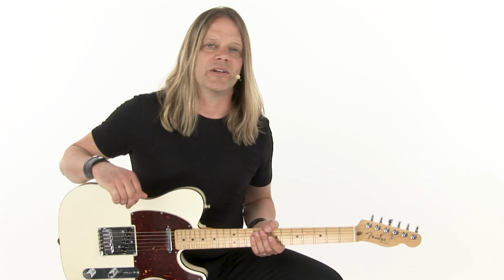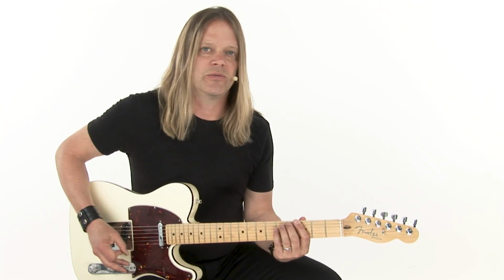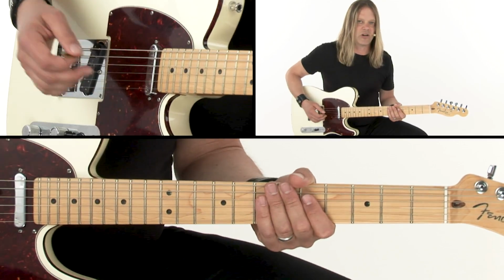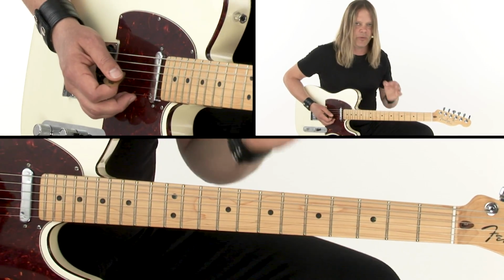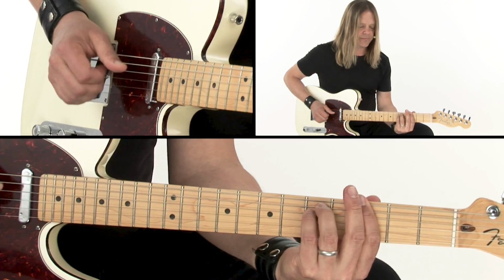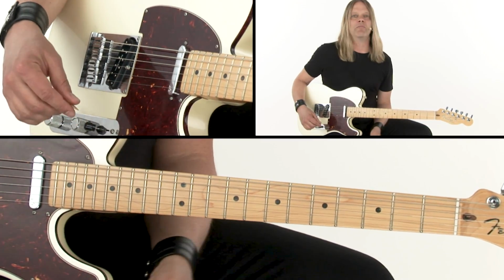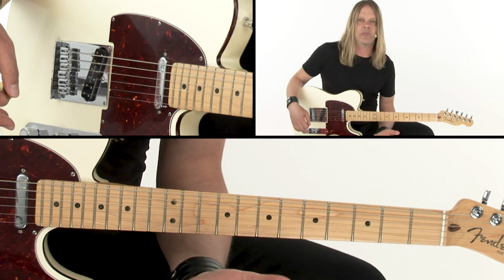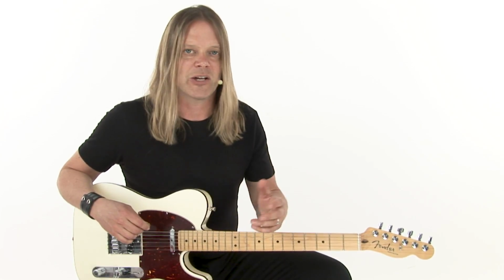Solo Factory: Hard Rock - Accelerating Ascent - Angus Clark